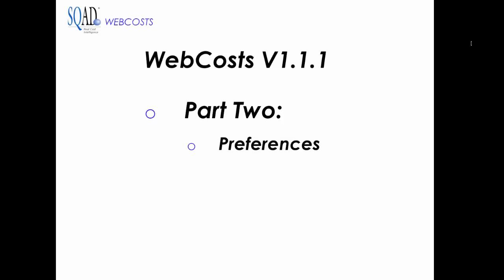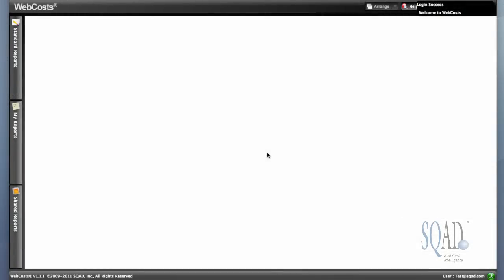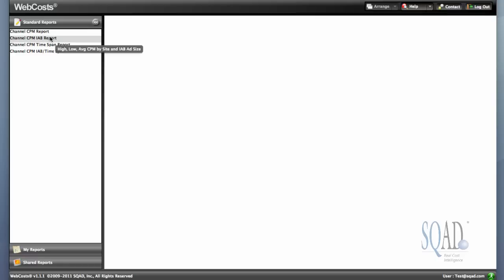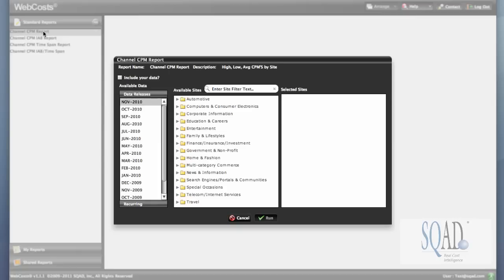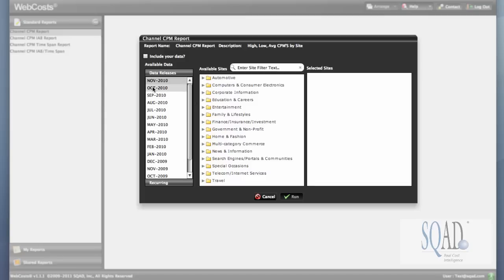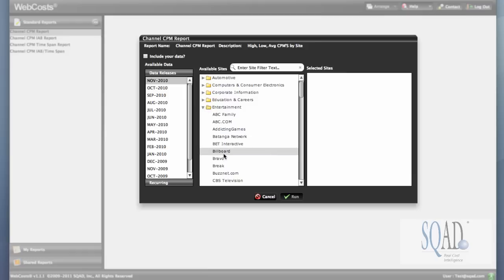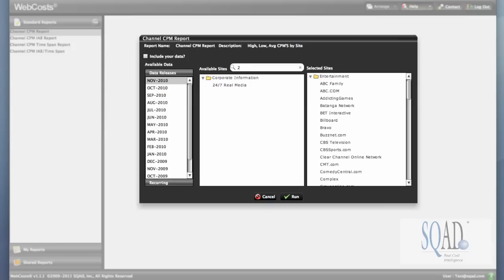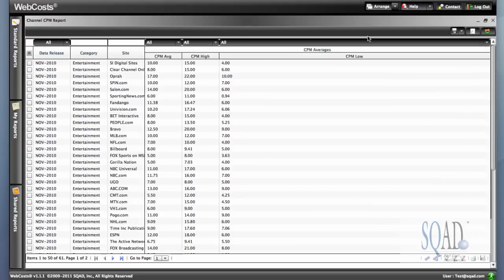WebCosts Version 3 Tutorial- Part 1.mp4